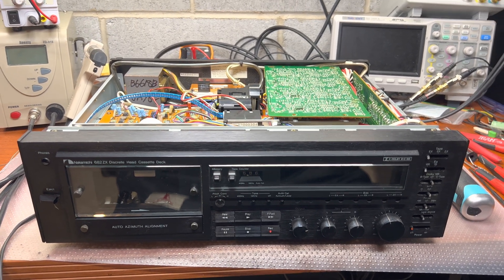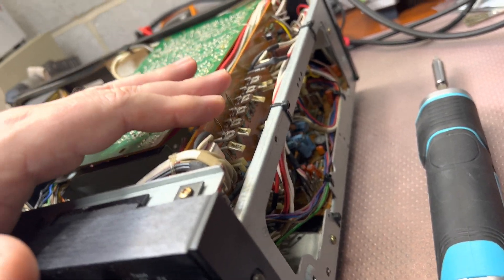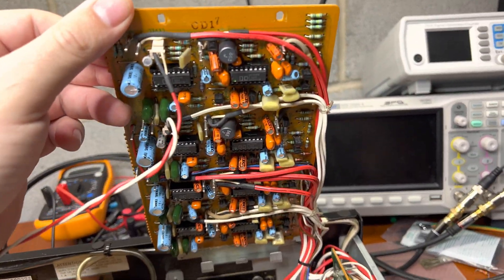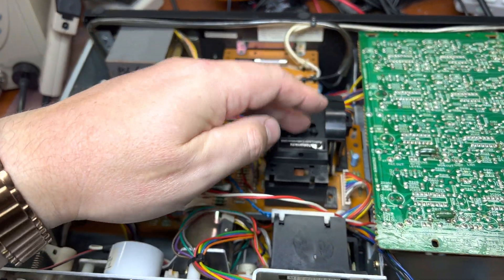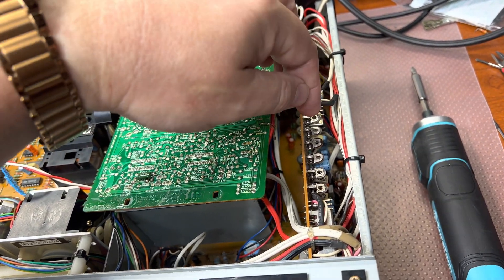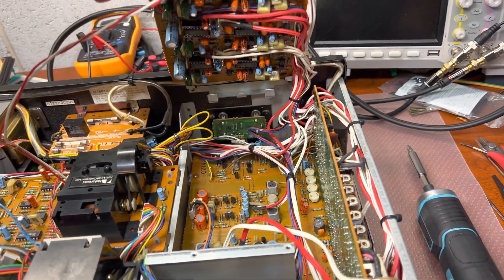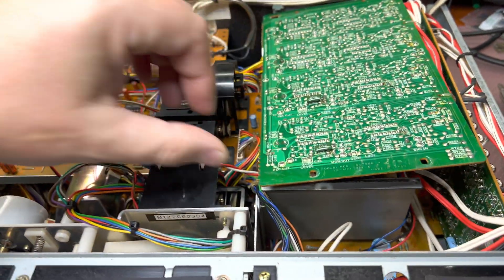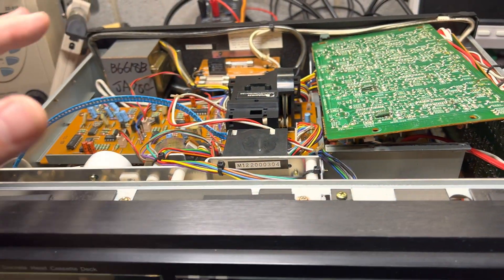A Peek Inside the Nakamichi 682zx: Understanding Its Inner Workings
Curious to see what's under the hood of the legendary Nakamichi 682zx? This video is your backstage pass!

Join me as I dive into the intricate mechanics and electronics of this iconic cassette deck. We'll dissect its components, talk about the technology that powered this 1980's high-end audio marvel, and give you a deeper understanding of its design philosophy.

This step is crucial before we start the restoration process. It not only helps in troubleshooting and repair, but it also sheds light on why the Nakamichi 682zx stands as one of the greatest cassette decks ever built.

Whether you're a vintage audio enthusiast, a tech geek, or just fascinated by how things work, this tour inside the Nakamichi 682zx is sure to intrigue you.